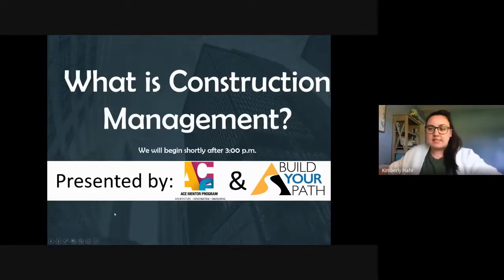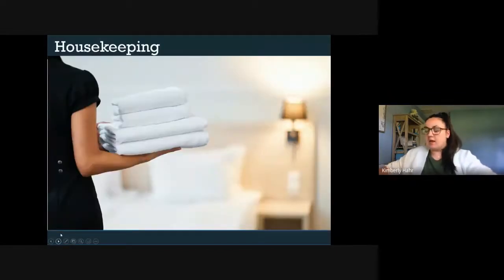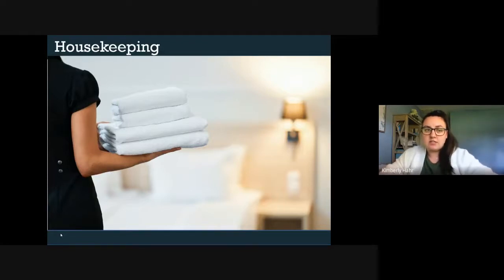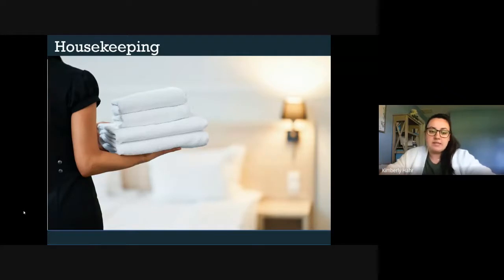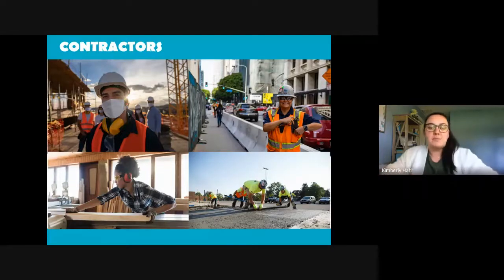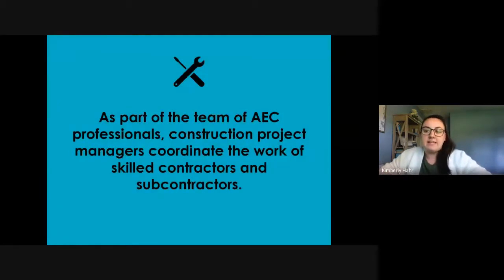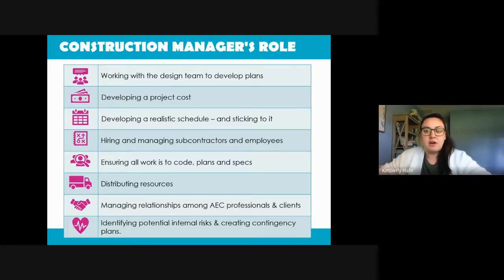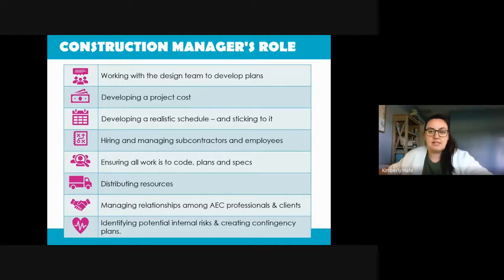WEBINAR: What is the Construction Management? (Presented by Build Your Path & ACE Mentor Baltimore)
What is Construction Management? An overview presentation with industry panelists.